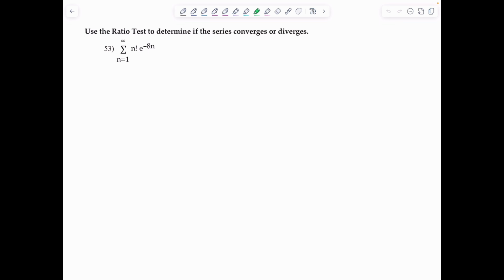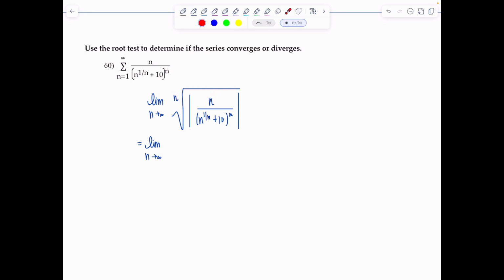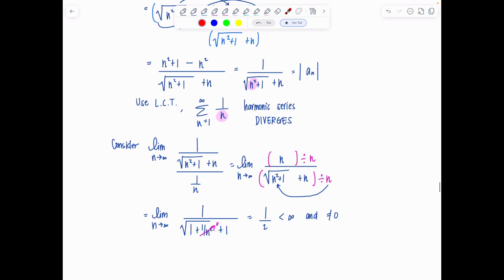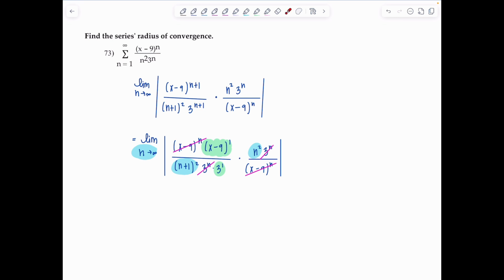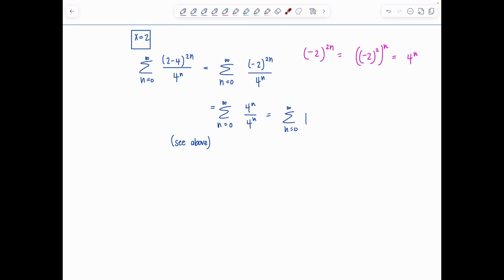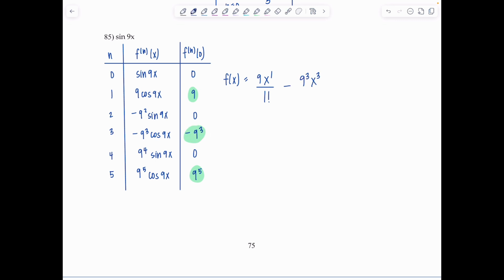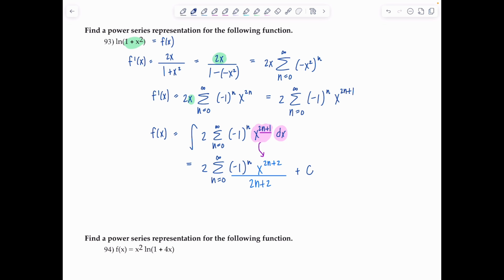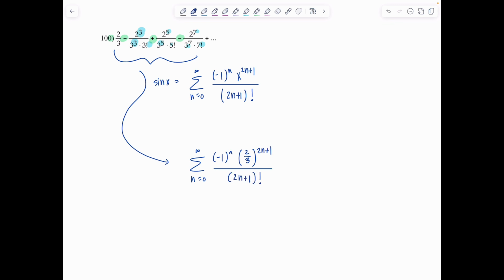Solving 100 QUESTIONS on all things SEQUENCES & SERIES! - PART 2 | Math with Professor V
Sit back, get a snack, and follow along as I work through 100 questions all on SEQUENCES & SERIES!

We start with sequences, find if they converge, determine if they are monotonic & bounded, and more. Then we work through Geometric & Telescoping series, dive into the Test for Divergence, The Integral test and other tests for convergence (including the Alternating Series Test, Limit Comparison and Direct Comparison Test, Ratio and Root tests). Not to mention determining Absolute vs. Conditional Convergence, and then problems dealing with Power Series, Taylor Series, Maclaurin Series, and more!

This is PART 2! If you need to check out Part 1, you can watch it here:

xoxo,
Professor V